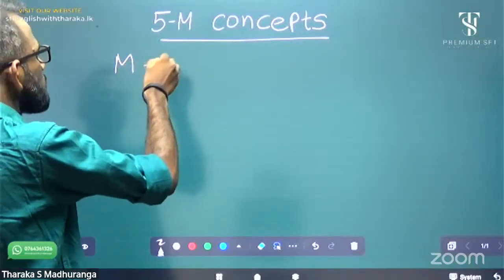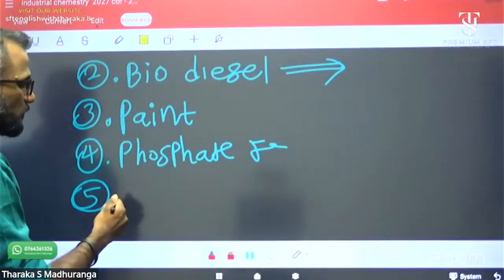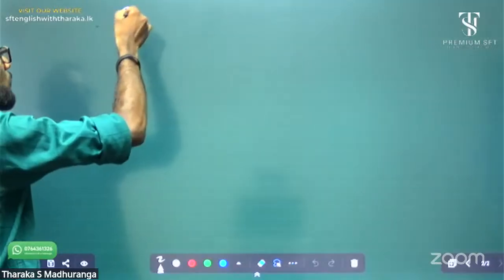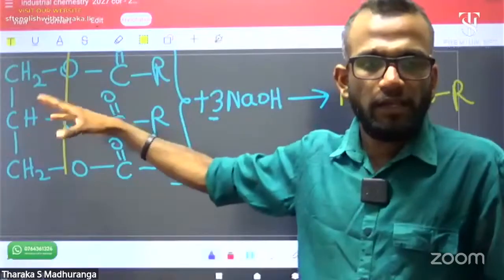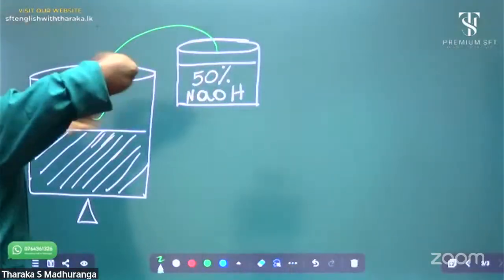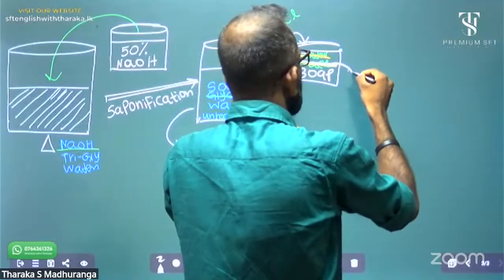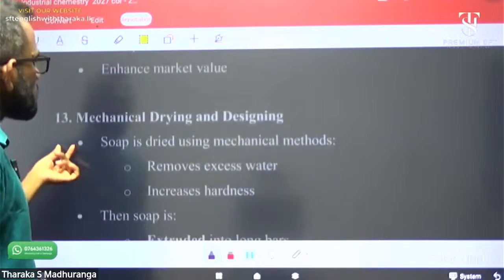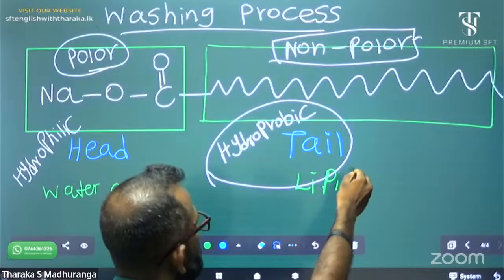2026 AL | Industry Chemistry Part 02 | Soap Production